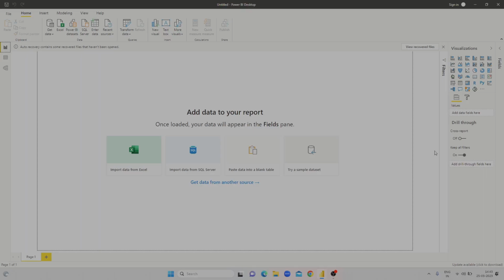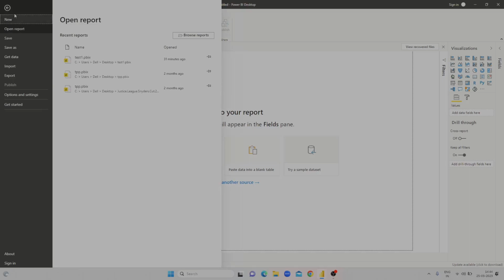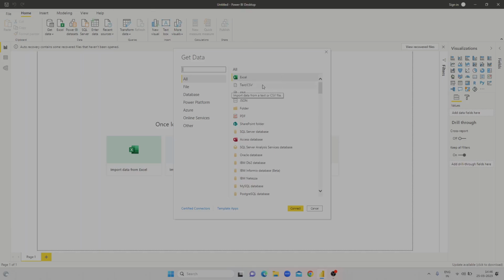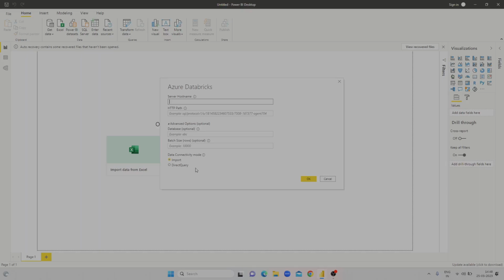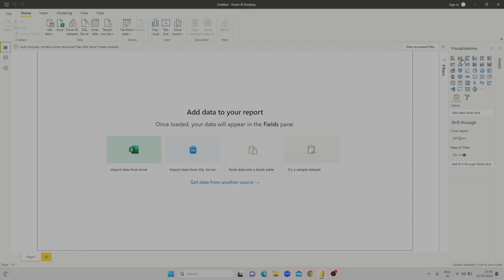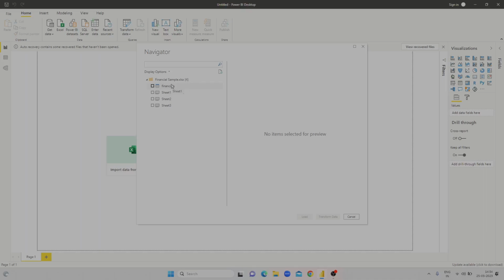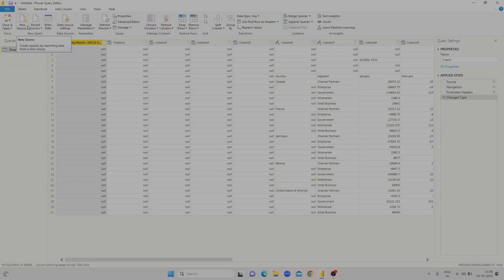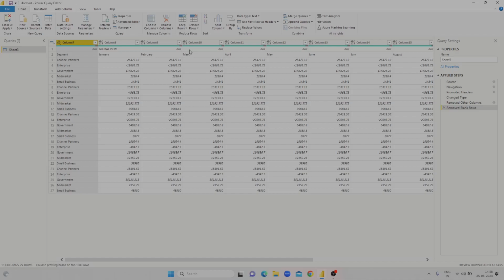Getting Started with Power BI: Connect, Transform, and Visualize Your Data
Welcome to this Power BI tutorial!

Power BI is a powerful business intelligence tool that allows you to connect, transform, analyze, and visualize data from various sources. Whether you are a data analyst, business intelligence professional, or a decision maker, Power BI can help you gain insights into your data and make informed decisions.

In this tutorial, we will cover the basics of Power BI, including how to connect to data sources, transform data, create visualizations, and share reports with others. By the end of this tutorial, you will have a good understanding of how Power BI works and how you can use it to extract insights from your data.

So, let's get started and explore the exciting world of Power BI!